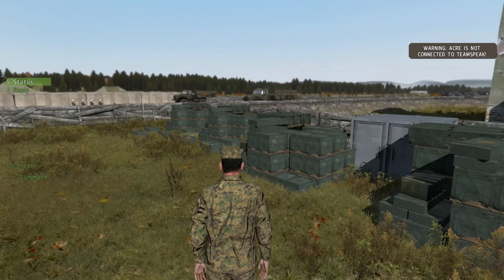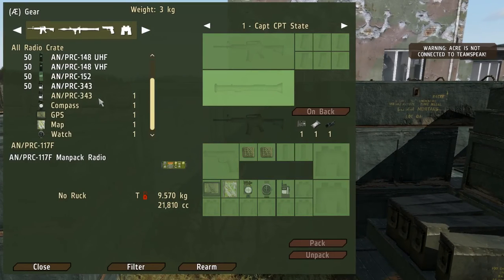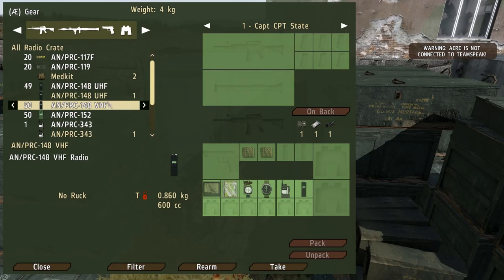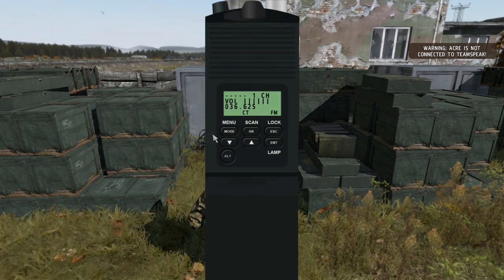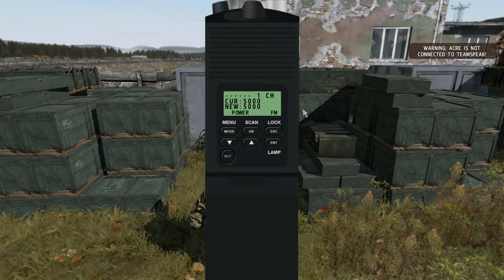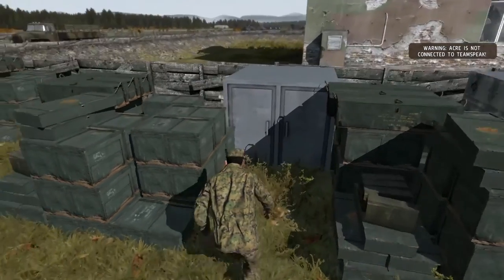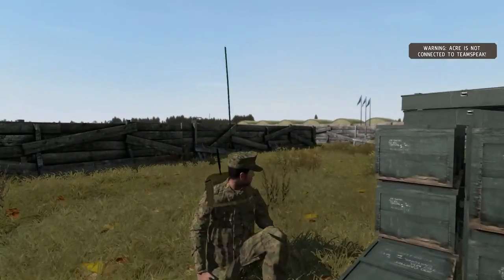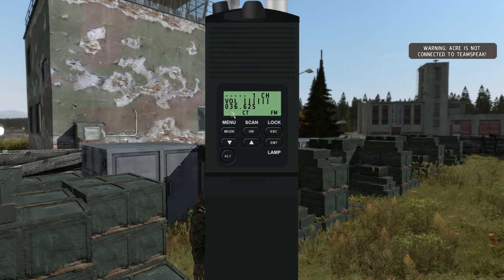ArmA 2 - ACRE Basic Radio Tutorial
Steam: StateBDog